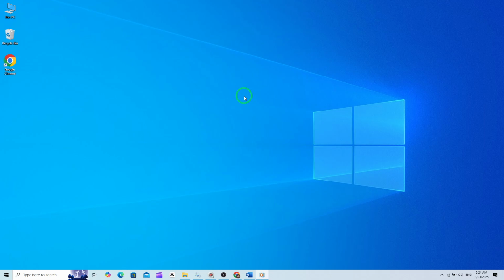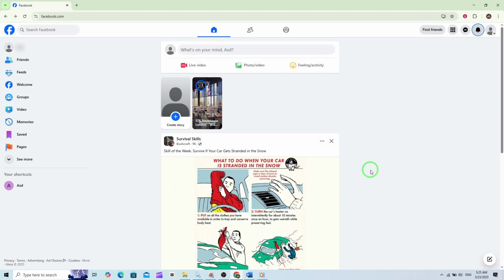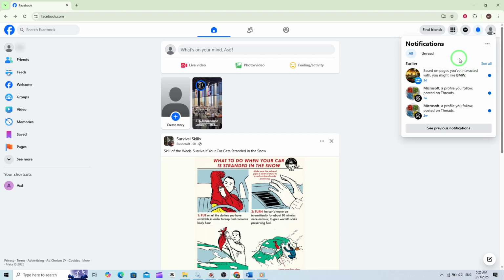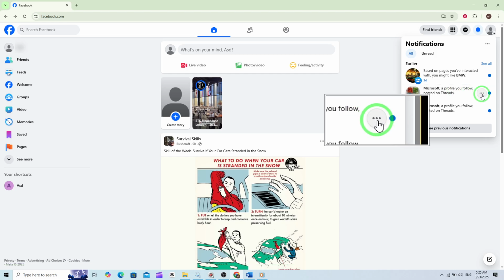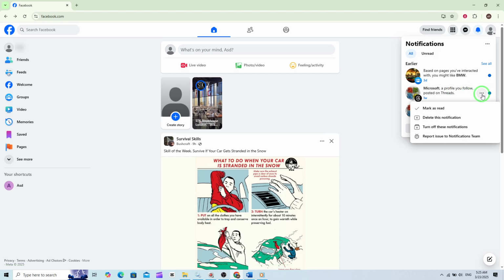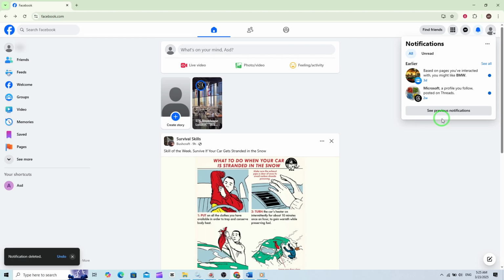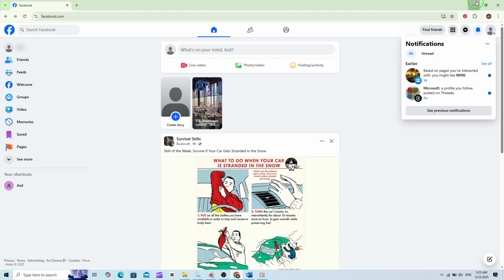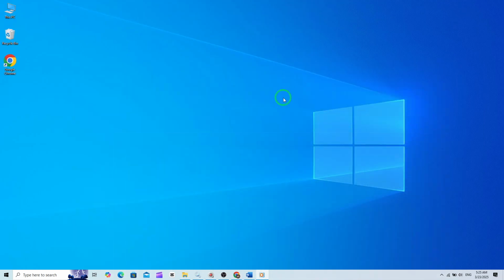How to Delete A Notification On Facebook On PC (New Update)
Learn how to delete a notification on Facebook using your PC with the latest update! This quick and easy guide will show you the steps to clean up your notifications and keep your feed organized.

Steps:

1. Open Facebook.com

2. Click on the Notifications icon at the top right of the page

3. Find the notification and click on the three dots next to it

4. Choose "Delete this notification"

Timeline:
00:00 Start
00:12 How to do it
01:05 End